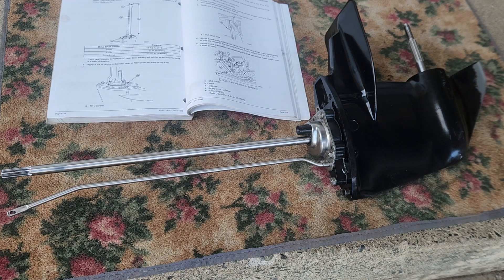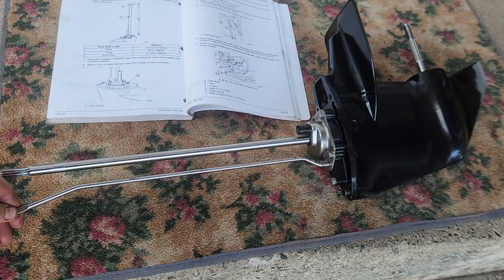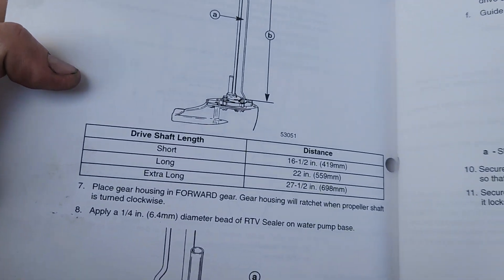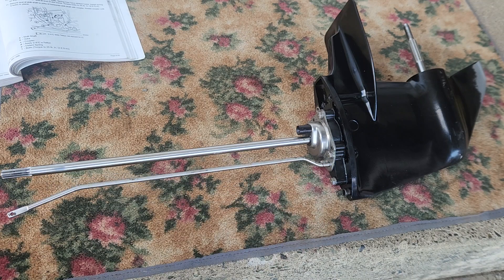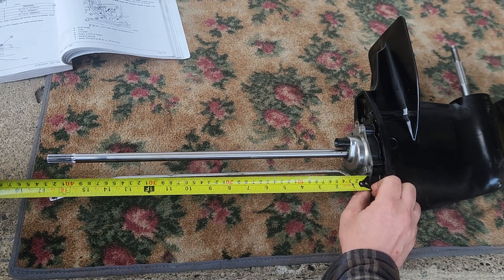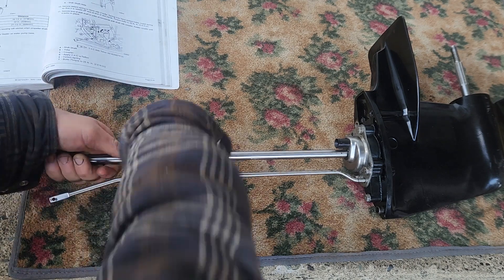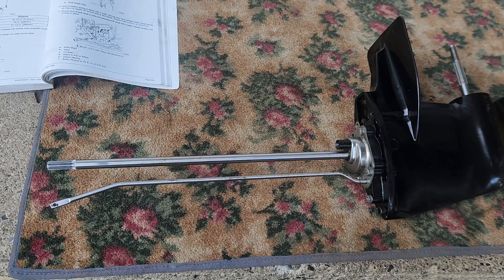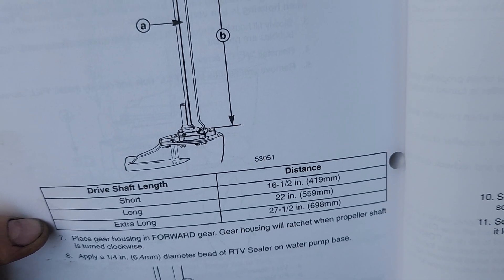Shift shaft measurements for 6hp, 8hp, 9.9hp, 10hp, and 15hp 2 stroke Mercury outboard engine legs!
This video goes through how to measure your shift shaft length on your two-stroke Mercury outboard. Cover 6-15hp 2 stroke models from the late 1987 area to well into the 2000's when the last 2 strokes were sold.